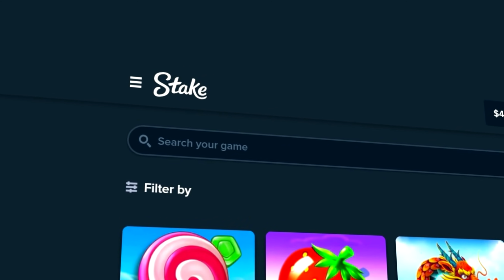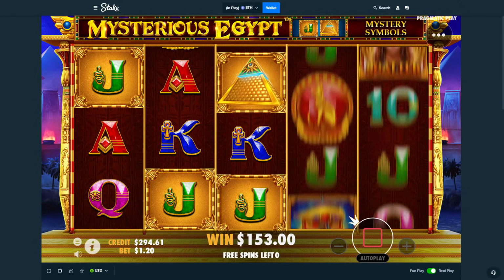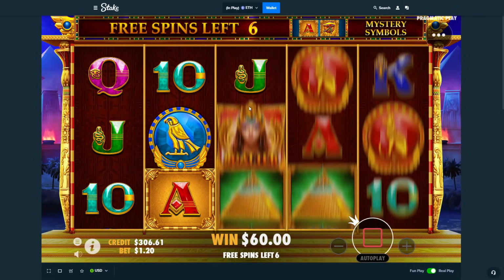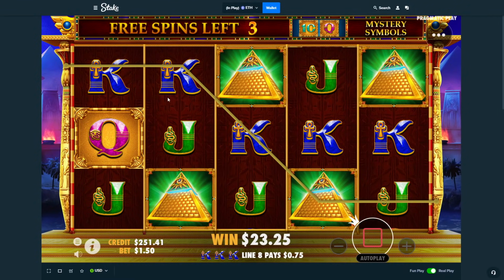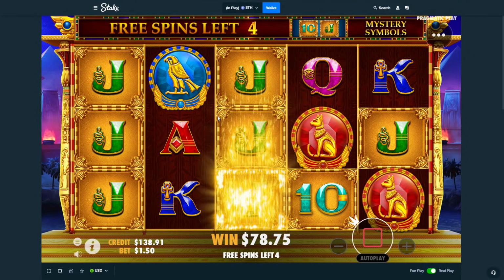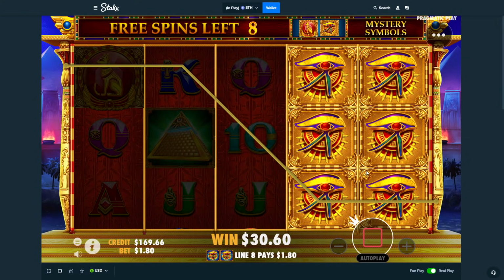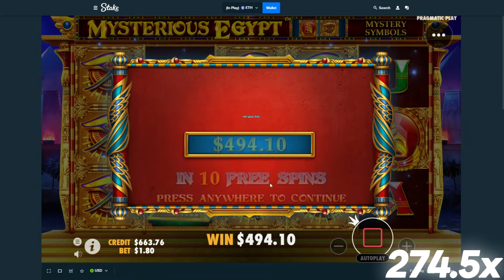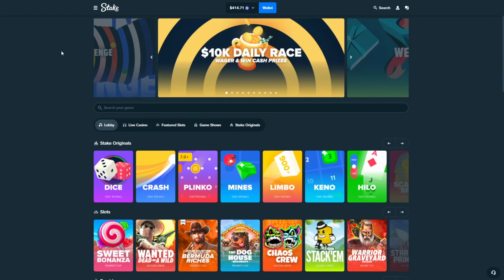LUCKY FULLSCREEN ON MYSTERIOUS EGYPT!? (INSANE)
In todays video, we are on Mysterious Egypt doing Bonus Buys! I haven't played this slot in months, but we managed to get a INSANE full screen win.. SO I hope you guys enjoy!

if you want to see this again or any other slot please let me know down below.. and if you're reading this.. ily.

Video edited by: @huhMikey